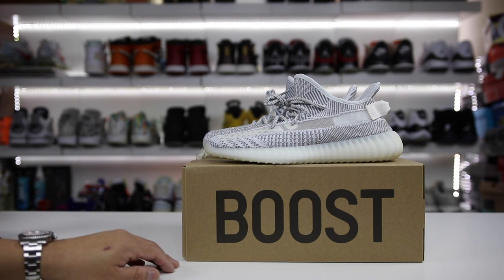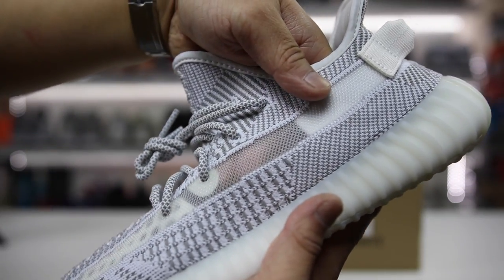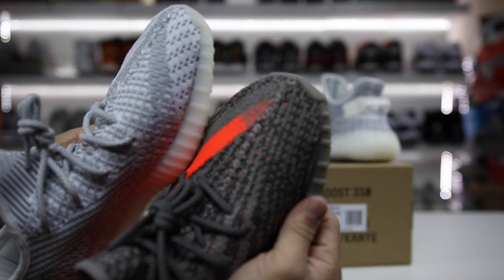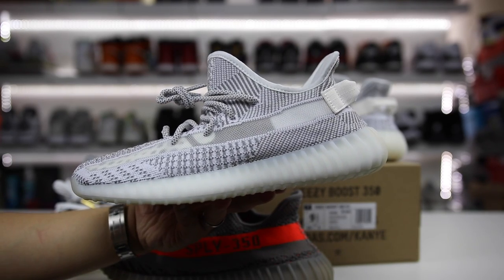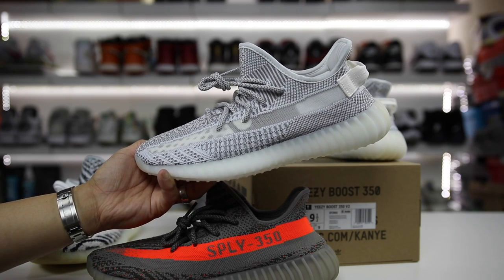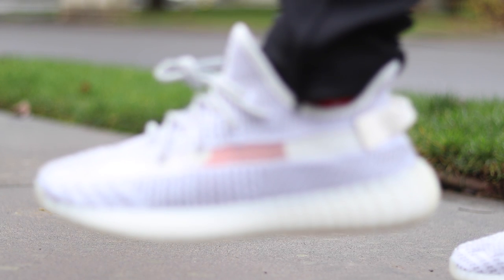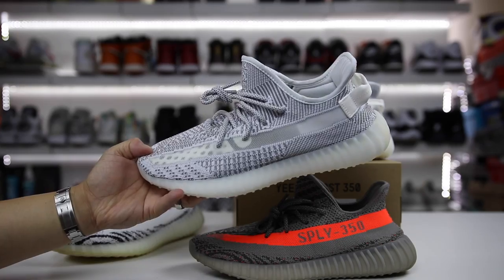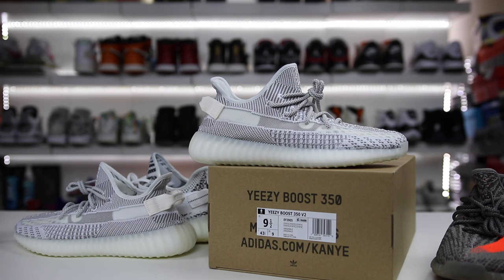Adidas YEEZY BOOST 350 V2 'STATIC' PROS and CONS Review + On Feet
This video is a review of the brand new adidas Yeezy Boost 350 V2 Static colorway. These released exclusively on yeezysupply.com in a reflective upper version in limited numbers, then more of a general release on adidas.com and other sneaker sites on December 27th 2018.  This review covers the things that have changed on this newer version of Yeezy Boost including the primeknit upper design and see through patch through the sneaker replacing the SPLY-350 logo.  These really should be considered a "Yeezy Boost 350 V3" in my opinion since it has a completely revamped upper style.  The laces are reflective on this version, but nothing else.  these feature the traditional Boost technology midsole for added comfort, and are an all around great "athleisure" type of shoe.  In this review I show the yeezy boost 305 v2 static on feet with orange socks to showcase the clear window. These retailed at $220 and was the 2nd to last Yeezy to release in 2018, the last being the Yeezy Boost 700 Static.

or try

Yeezy 350 v2 static non reflective pros and cons

Pros
No sply
Nice colorway
Clear window
Resale is low for those that want em
Pattern is refreshing
Boost
Comfortable shoe
Light and simple materials
BreAthable
Laces reflective

Cons
Confusing how similar they are to reflective version
Similar to other tones we have already seen
Yet another 350v2, saturation
Clear window
$220 price
Style isn’t for everyone

adidas Yeezy Boost 350 V2 Static
STYLE EF2905
COLORWAY STATIC/STATIC/STATIC